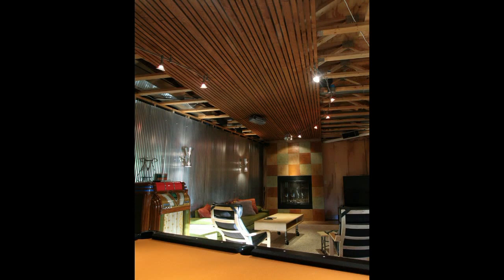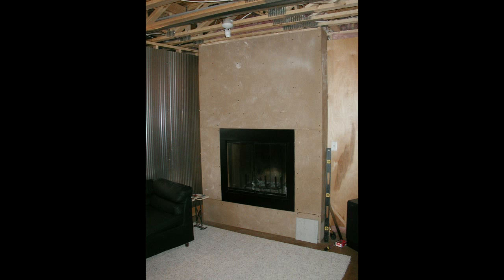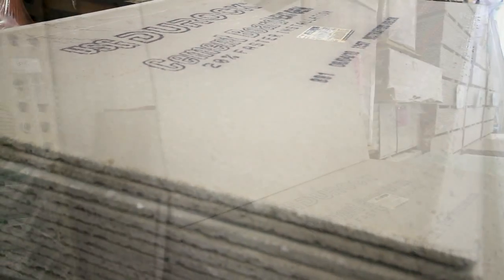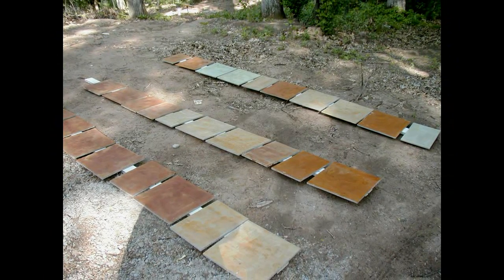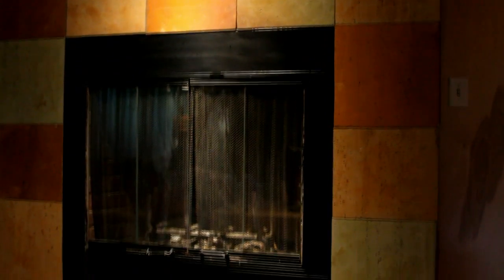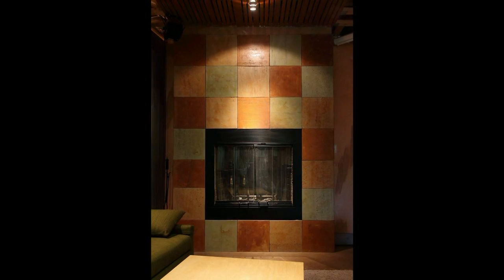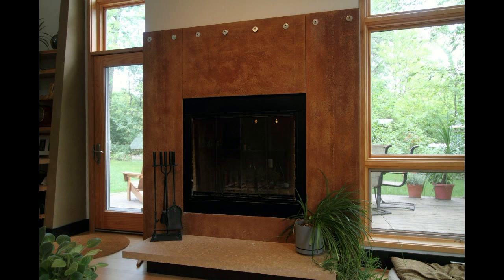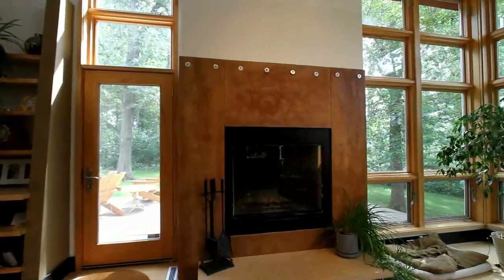Stained Concrete Fireplace Surround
We love the 'rawness' of concrete. It is fluid yet solid, smooth yet textured, strong yet fragile...I could go on and on. Concrete is a basic building component that has leapt from the foundation and floor slab to other creative and decorative uses. It is inexpensive and readily available.

A newspaper published a weekly article following one of our projects and the number one question from readers related to the staining of concrete. The video shows how we used Concrete Tile Backer Board (tile underlayment) as a fireplace surround. It gives a unique look to a traditional feature and meets the fire requirements.